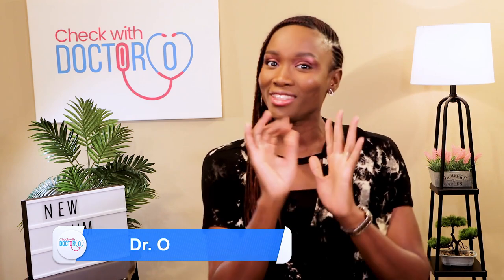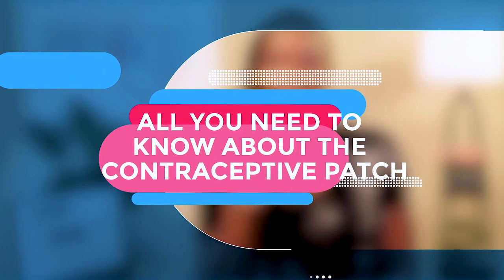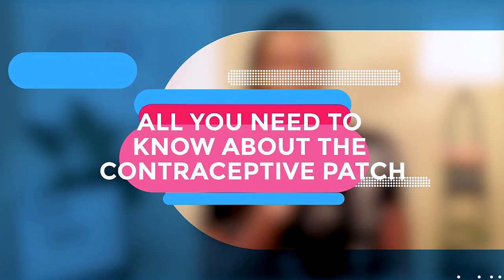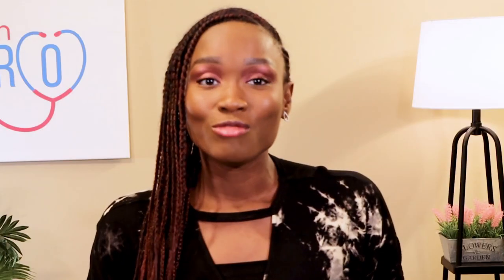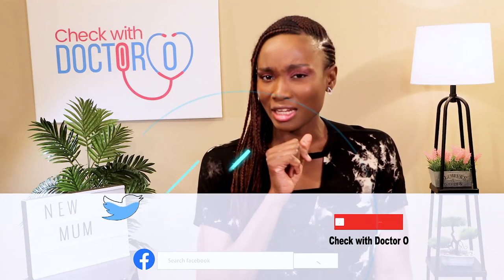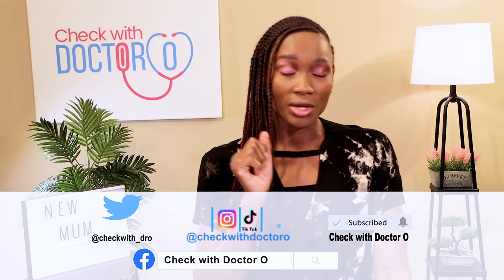Things You Never Knew About The Contraceptive Patch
In this episode, we discuss everything You Must Know About The Contraceptive Patch.

The fun and learning doesn't end here, follow me on other social media platforms

birth control, oral contraceptive pills, family planning, women's health, female health